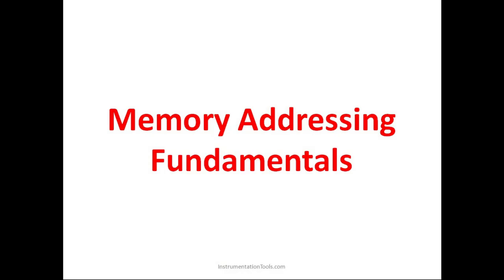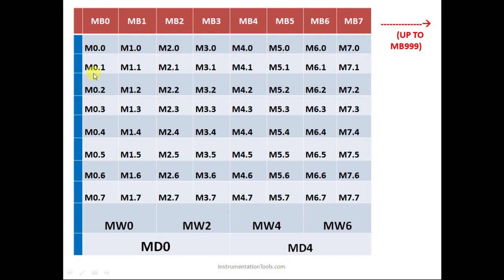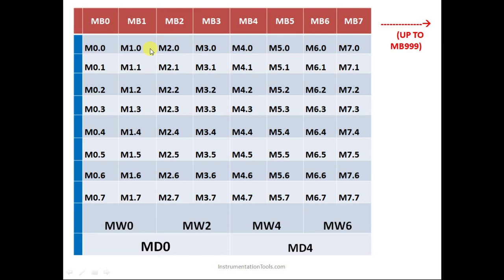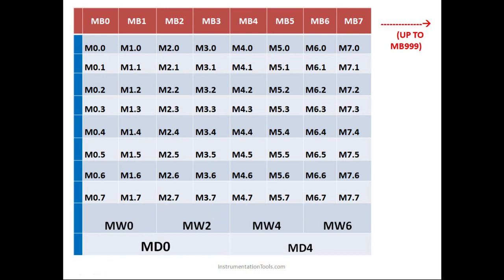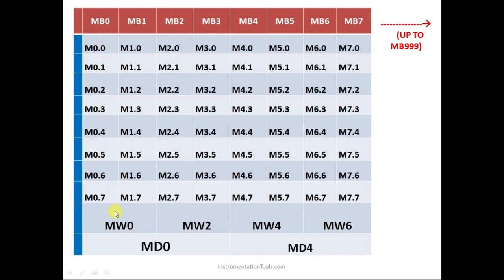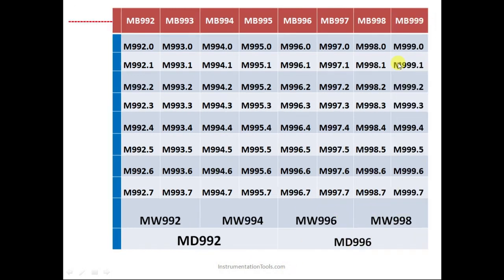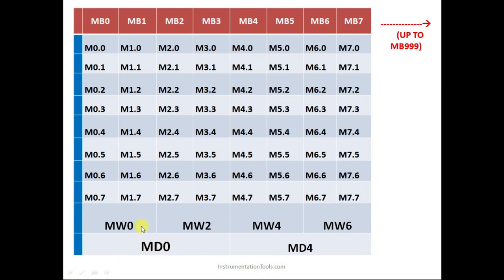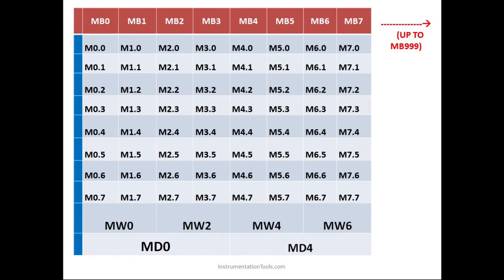Memory Addressing in Siemens PLC Programming Free Training Course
This channel videos very usefully to Automation Industry peoples and  Automation, Electrical and  Electronics Students...

Hello Everyone,
Give yours support for this channel